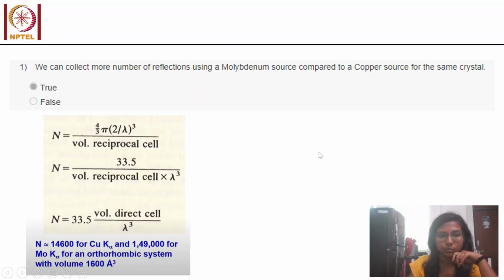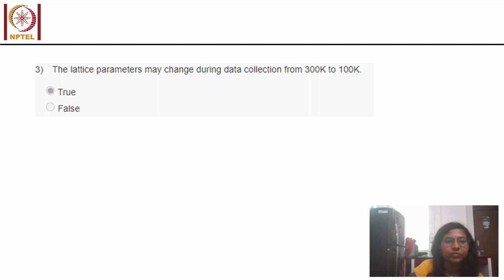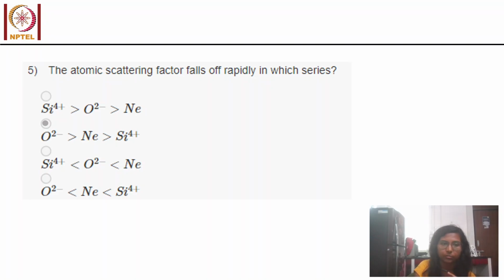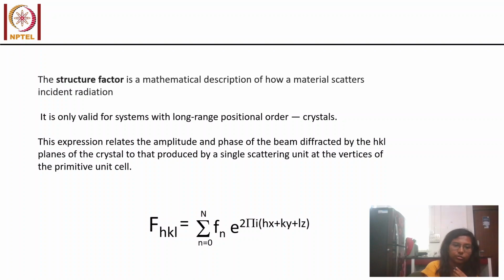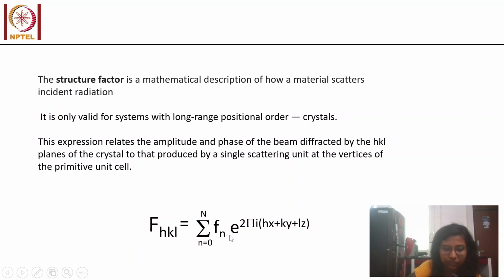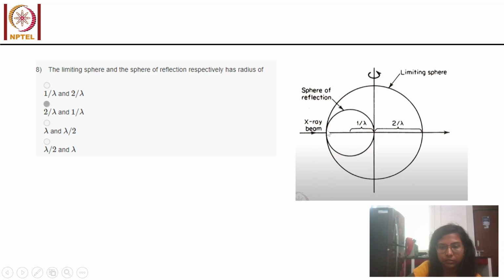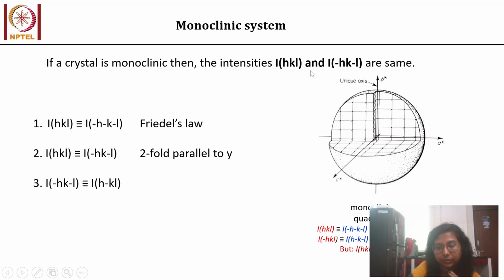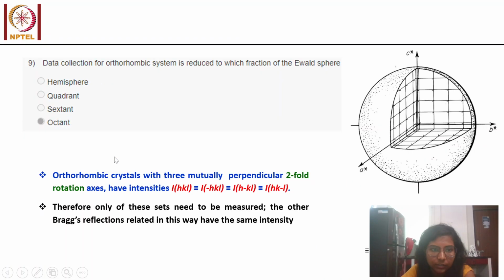Chemical Crystallography 2022 Week 8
Recording of session of week 8 for NPTEL Course Chemical Crystallography by PMRF TA Ishita Ghosh